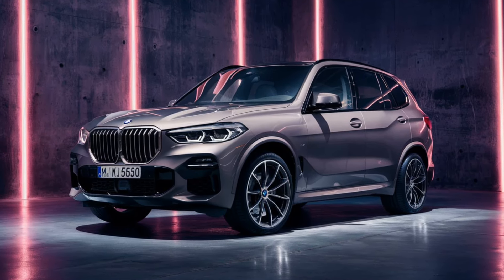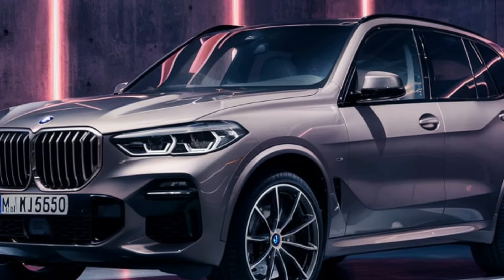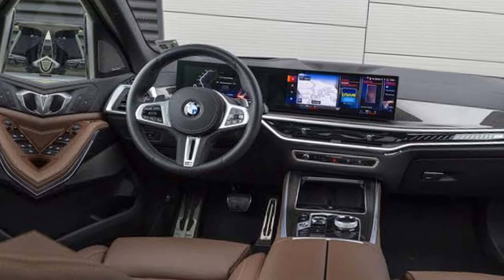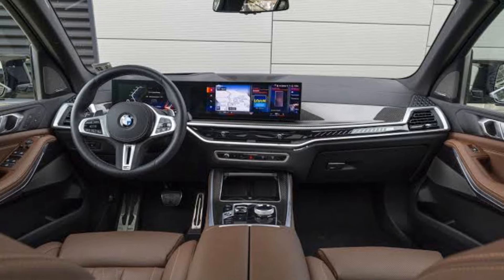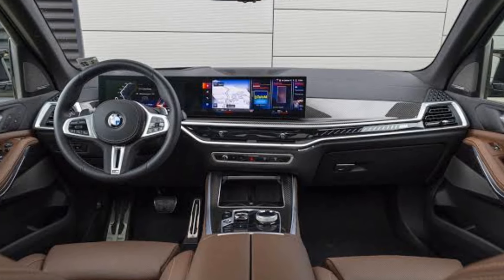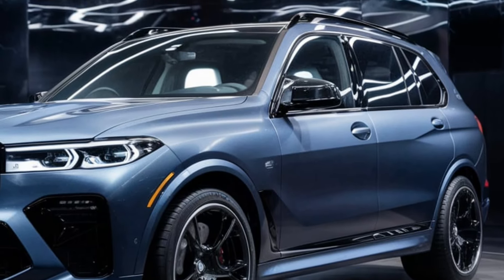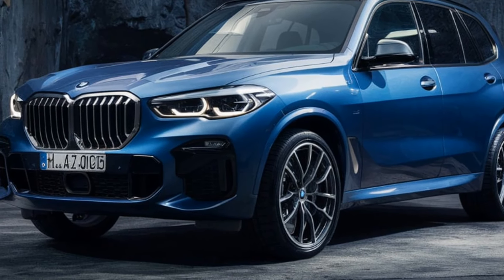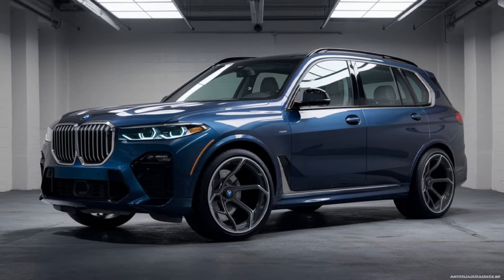Unleash the Beast: 2025 BMW X5 M60i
" Warning: the 2025 BMW X5 M60i is about to shatter the limits of luxury and performance! With its uncompromising design, pulse-pounding power, and cutting-edge tech, it's the ultimate disruptor in the world of high-performance SUVs.

"Get ready to experience the thrill of the drive, redefined. The X5 M60i is not just a vehicle, it's an attitude. It's a statement of power, a declaration of independence, and a defiance of the ordinary.

"Join the rebellion and unleash the beast within. The 2025 BMW X5 M60i is coming, and it's going to change the game!"

"Disrupt the status quo with the 2025 BMW X5 M60i. This isn't just a luxury SUV, it's a powerhouse on wheels. With its sleek design, breathtaking performance, and innovative tech, it's the ultimate disruptor in the automotive world.

"Don't just drive, dominate. Don't just ride, rebel. The X5 M60i is coming, and it's going to leave all else in its wake."

1. Unleash the Beast: 2025 BMW X5 M60i
2. Luxury Redefined: The 2025 BMW X5 M60i Experience
3. Power and Precision: 2025 BMW X5 M60i
4. The Ultimate Driving Machine: 2025 BMW X5 M60i
5. Disrupting the Ordinary: 2025 BMW X5 M60i
6. M60i: The Pinnacle of X5 Performance
7. Where Luxury Meets Performance: 2025 BMW X5 M60i
8. The X5 Evolved: 2025 BMW X5 M60i
9. Uncompromising Performance: 2025 BMW X5 M60i
10. The Future of Luxury SUVs: 2025 BMW X5 M60i